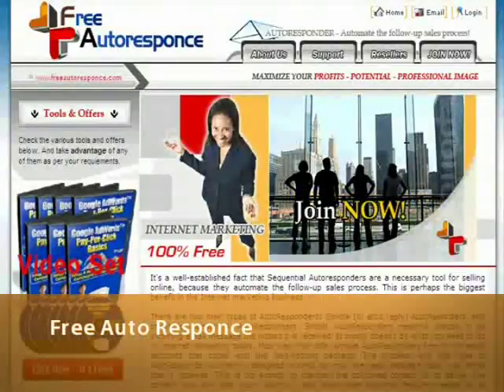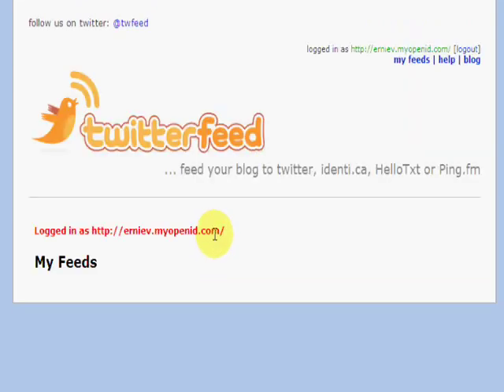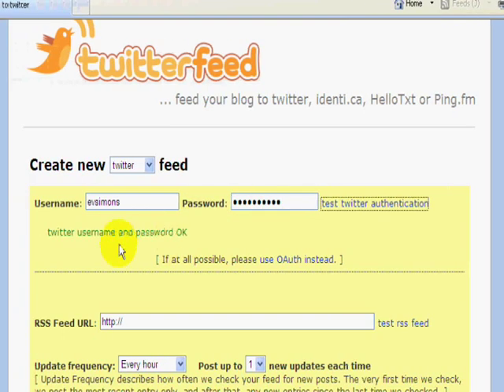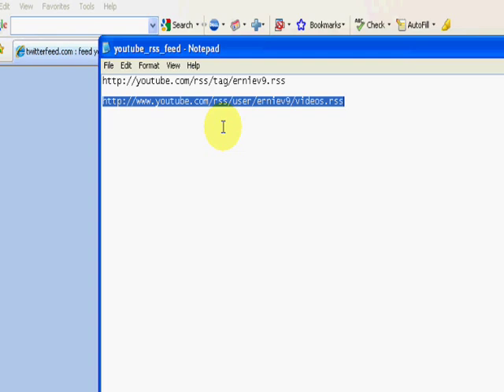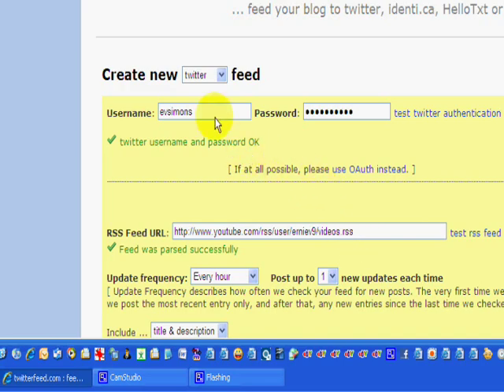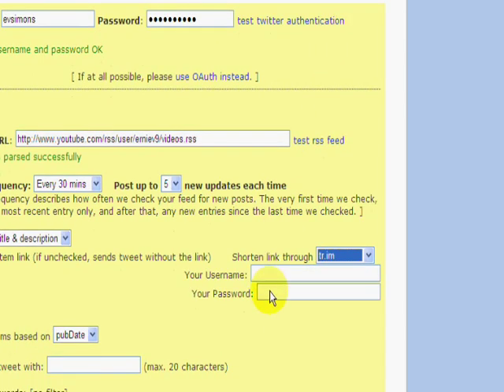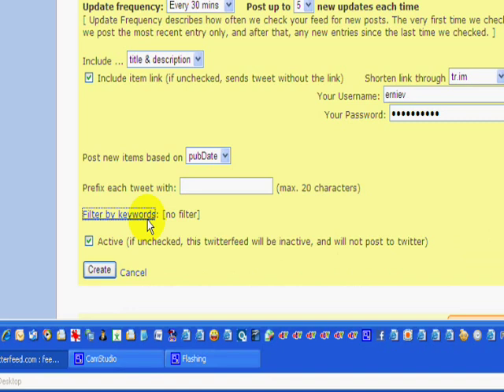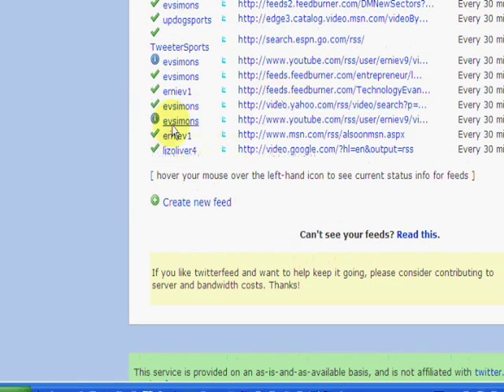Twitter | Youtube | RSS Feed | Twitterfeed [Twitter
Twitter | Youtube | RSS Feed | Twitterfeed {Twitter | Youtube | RSS Feed | Twitterfeed}: Combining the magic of RSS youtube and twitter with Twitterfeed Twitterfeed is a really simple way to Connect an RSS feed to automatically post to Twitter, in this tutorial I show a YouTube feed being implemented :) For example, when you post a new video to YouTube, Twitterfeed will automatically post the Video title, and Link onto Twitter. Easily Combine The Power Of Twitter and (YOUTUBE) Youtube Marketing and [TWITTER] Marketing Advertising froml Marketing Using {TWITTERFEED}! practical Twitter tips and insights.Below is the ultimate guide to Twitter which includes tips, best practices, marketing strategies and how to's: ...CAN INCREASE YOUR Twitter FOLLOWERS WITHOUT YOU DOING A THING. SEE HOW THIS GREAT TOOL CAN BENEFIT YOUR MARKETING EXPOSURE. TOP TWITTER USERS YOUTUBE TWITTER ACCOUNT YouTube (youtube) [RSS FEED] to Twitter (Twitter) is a free service that lets you keep in touch with people through the exchange of quick, frequent answers to one RSS feed of youtube's updates ...How to use Twitter, Youtube and Twitterfeed to market your website Promote your Twitter feed on your blog, link to your blog from your Facebook fan page, create YouTube videos of yourself Twittering your blog with {twitterfeed} auto automatically connect feed RSS tweet twitter upload uploads video videos youtube Heres how to get your blog (or any other RSS or Atom feed) sent to popular microblogging platforms: Twitterfeed : Bringing RSS to Twitter for Every (Blogger) Twitterfeed automatically twitters your RSS feed to all of the tweets I have been trying to setup my google rss feed into twitterfeed Twitter | Youtube | RSS Feed | Twitterfeed {Twitter | Youtube | RSS Feed | Twitterfeed}:
Ernest V Simons